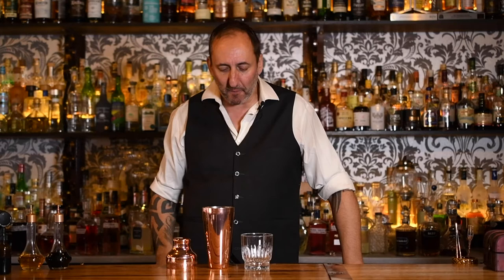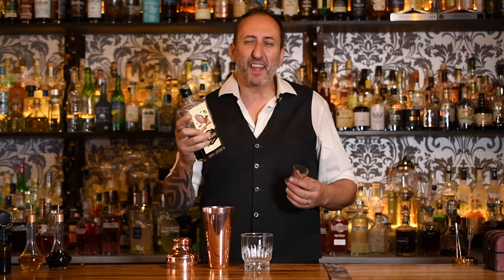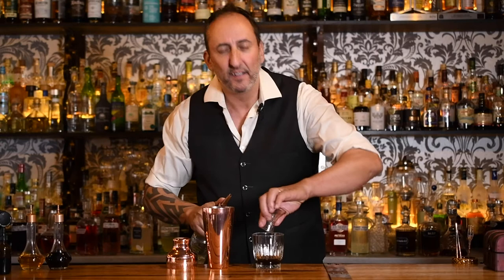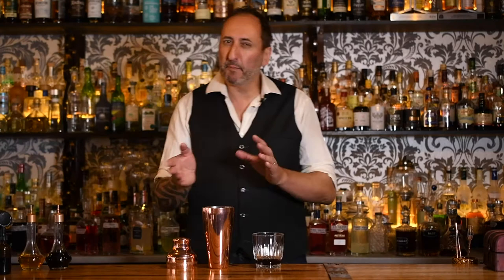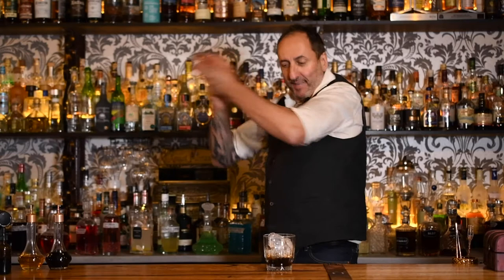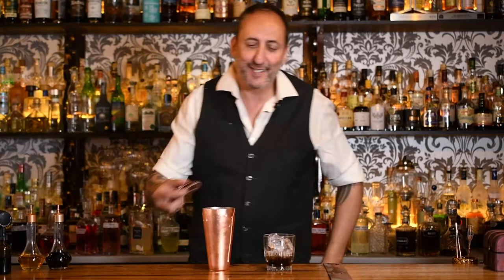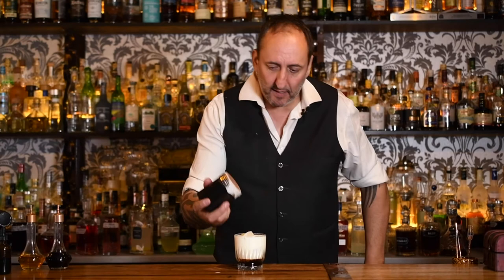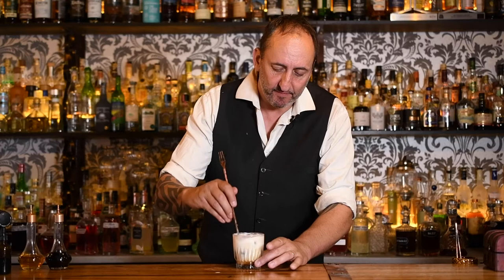Creamy, Delicious -Vanilla White Russian / The Big Lebowski.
Gorge Camorra from Let's Talk Drinks explains how to make his Creamy, Delicious and Easy twist on the classic, made famous in the movie The Big Lebowski, This is the Vanilla White Russian Cocktail.
Vanilla White Russian
30 mls (1oz) Coffee Liqueur
10 mls (1/3 oz) Sugar Syrup
30 mls Vanilla Vodka
45 mls (2/3 oz) Fresh Cream
Shake and build as per video.